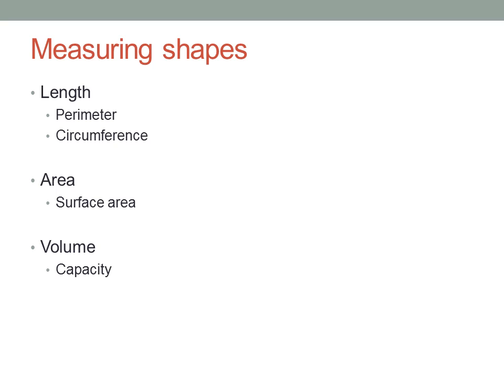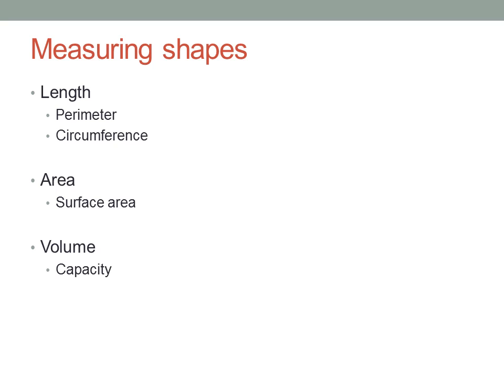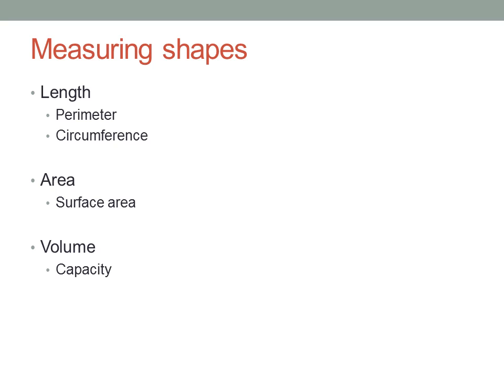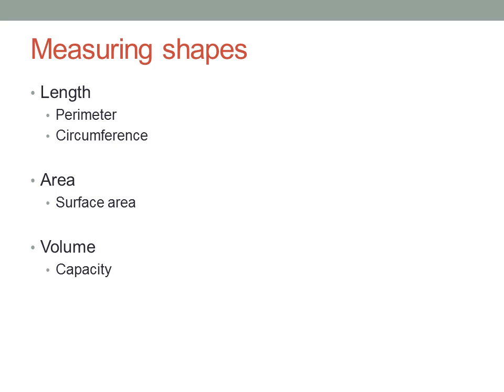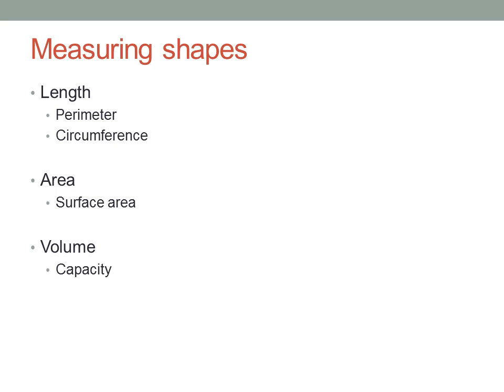Measurement concepts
Basic concepts for measuring shapes: length, perimeter, area, surface area, volume, capacity